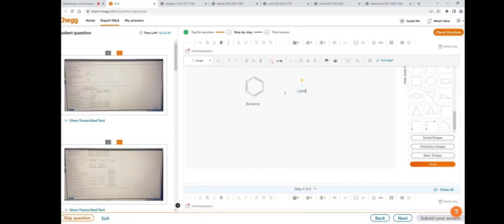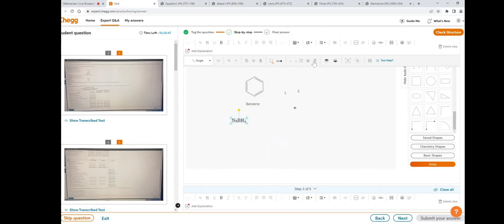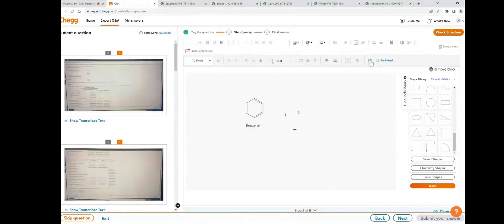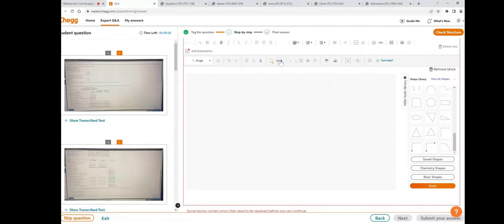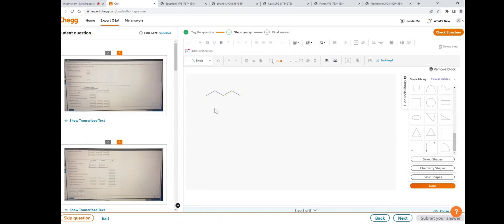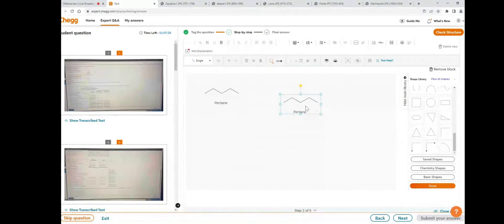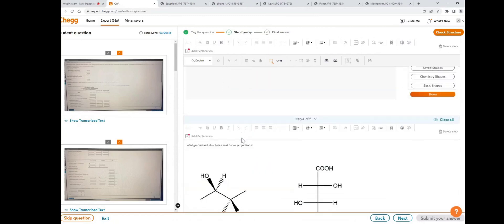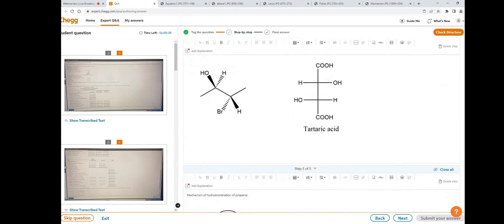How to draw chemical structure on chegg platform 2.o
Learn how to structure your solution and Learn to use the tools